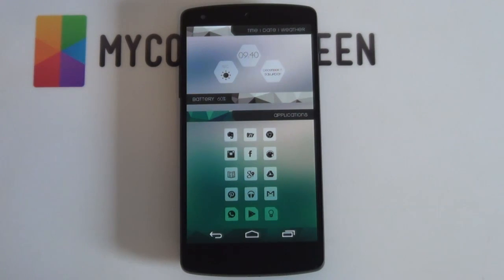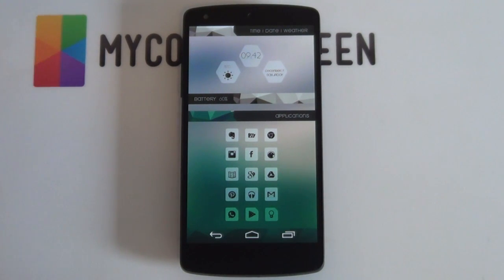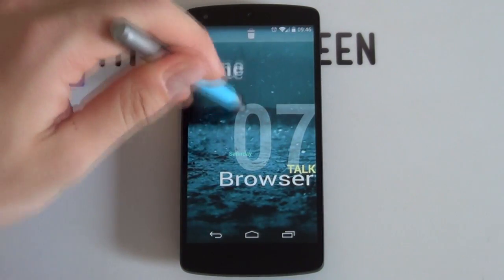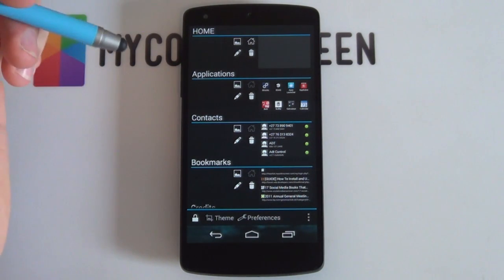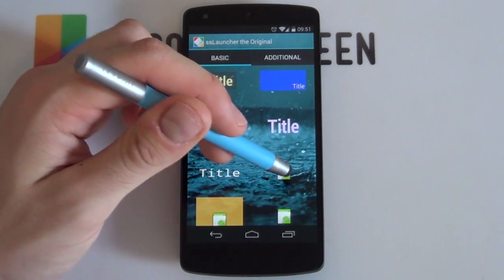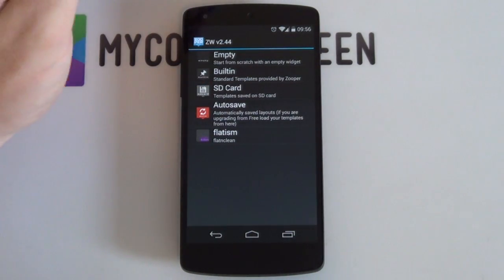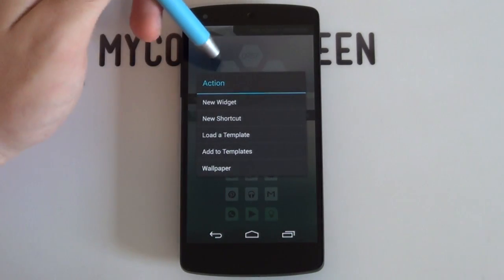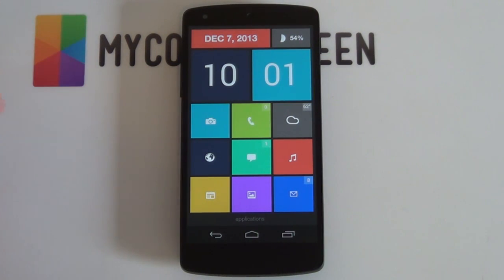The Essence (by animoo) - Android Homescreen Tutorial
This single-page minimal and stylish theme, The Essence, is definitely one you don't want to miss out on. Showing off a unique blend of hexagon shapes with useful information in each, as well as beautiful black icons at the bottom of the screen that allow you to quickly access all your important apps. This video tutorial will help you recreate this amazing homescreen!

✖ Part 2: ssLauncher Settings

1. Hold down on the labels at the top of the homescreen - Hide Labels - Apply.
2. Remove any widgets/app shortcuts that are on the screen.
3. Open the ssLauncher settings - Theme - Icon Pack - Tiny Black Icon Pack.
4. Go back - Preferences - Full Screen.
5. Remove the "HOT!" Page (Optional).
6. Select the image icon on the homescreen - Add an image - Select the wallpaper that will fit your phone (designed for Nexus 4 or 5).
7. Select the image and change the app drawer image wallpaper too if desired.

1. Make sure to paste all the .zw files that are included in the resources link into /sdcard/ZooperWidget/Templates.
2. Add the skins by holding down on the lock screen - widgets - Zooper (size depending on what size the end result should be (try use larger sizes).
3. Once the skin has been added, you then need to open the Zooper Editor, change the "on tap action" to be either Disabled or an app (for the entire skin), or select Layout and change the on-tap action for each of the modules (items).
4. See the video for help on each of the respective skins.
5. Make sure to edit first then resize to prevent the skin resizing itself.

Boom!